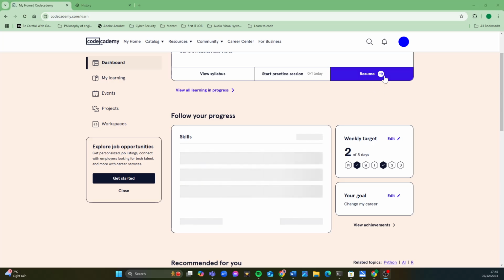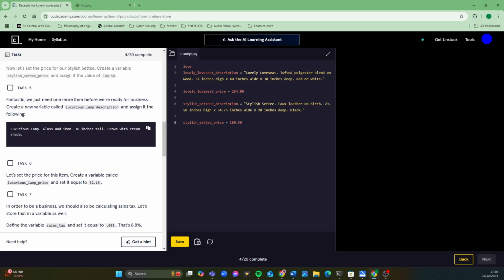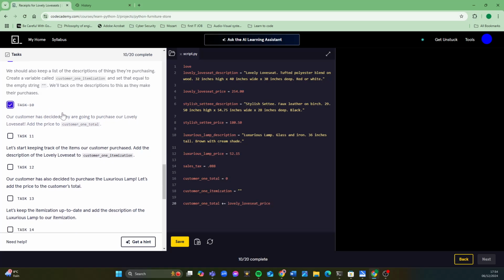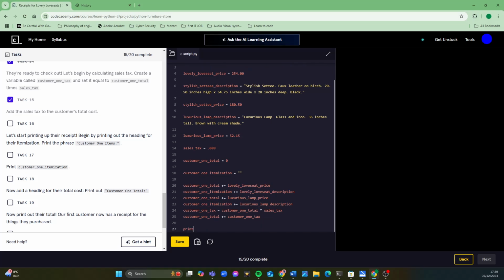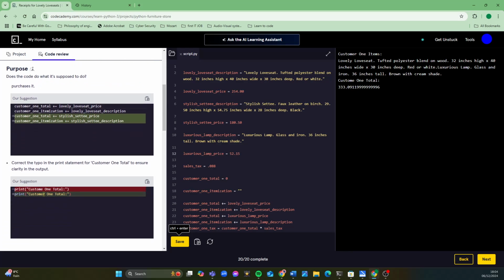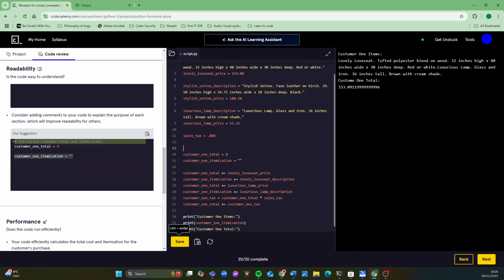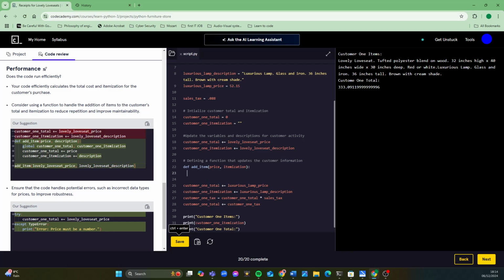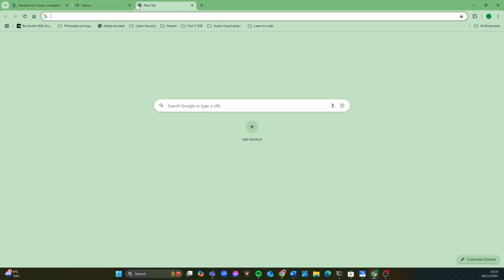🌳 Python Training - Part 2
In this video, we practice a use case for Python, creating a catalog for Lovely Loveseats. We repeatedly update a variable for the products bought by a particular customer, and also use a variable to keep track of their total spend. This is a great exercise because we need to calculate how much sales tax the customer must pay and to do this we need to use arithmetic operators.